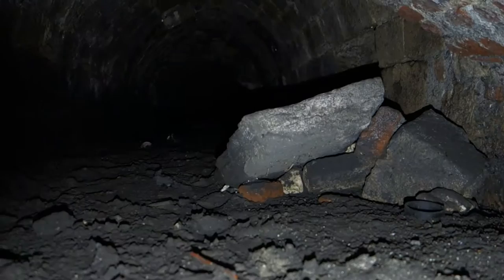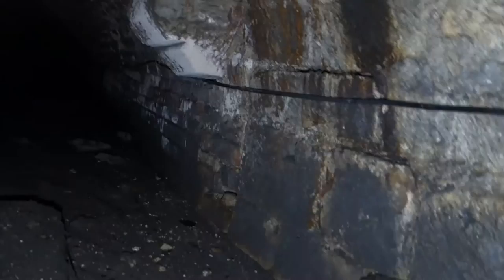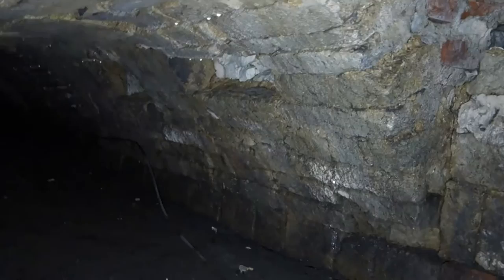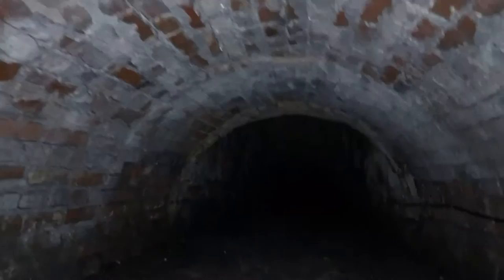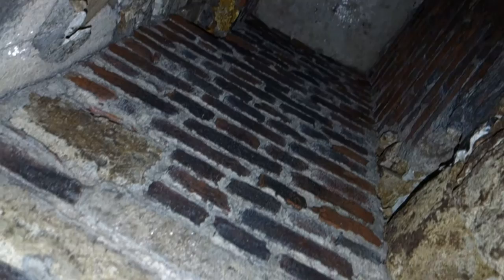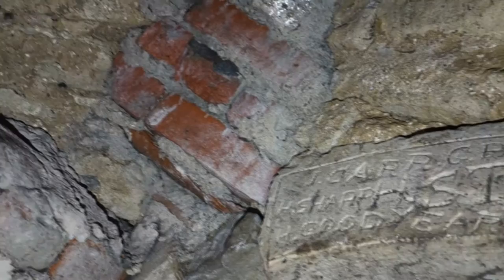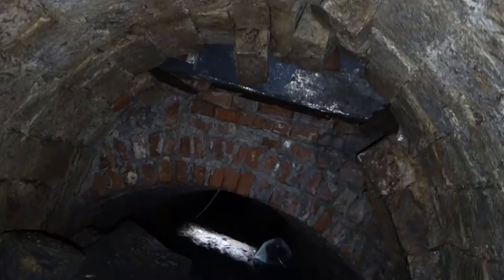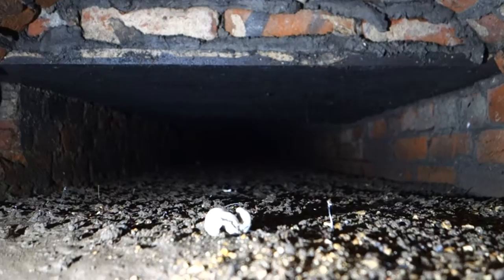Down the Lockburn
Winchester Cathedral archaeologist Dr John Crook investigates a section of the cathedral's eleventh-century drainage system. The Lockburn is the biggest Romanesque structure within the cathedral close apart from the cathedral itself. Dr Crook first crawled along these narrow culverts in 1982.